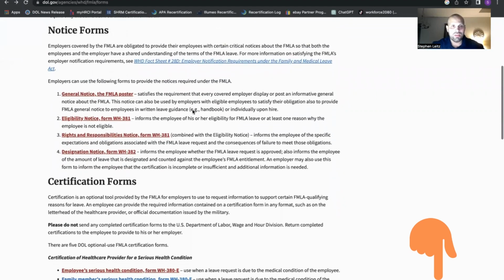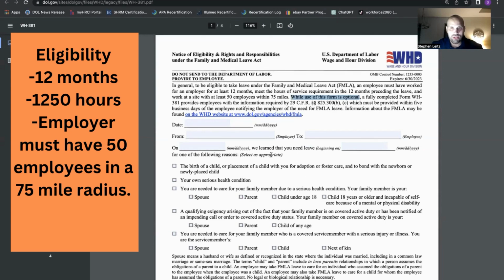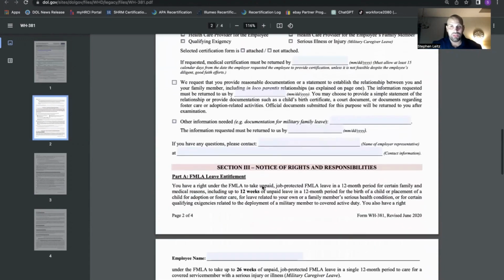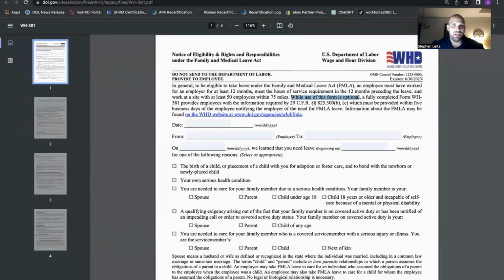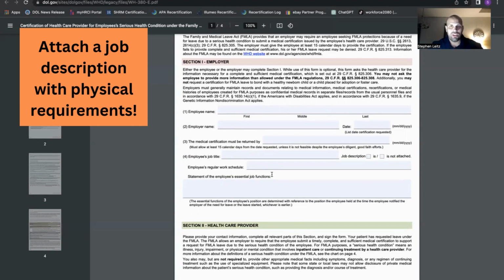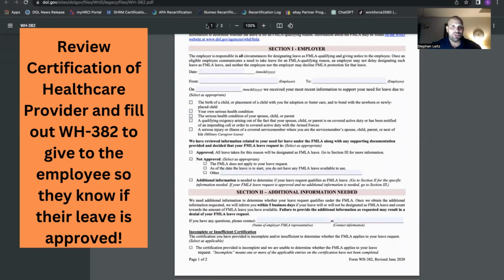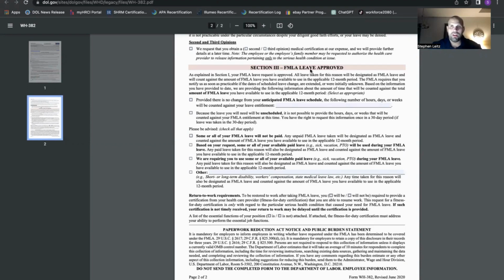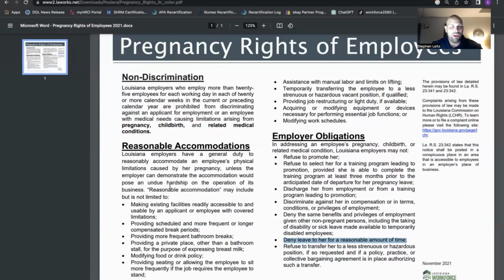My employees needs to take FMLA. What to do in under 10 minutes!